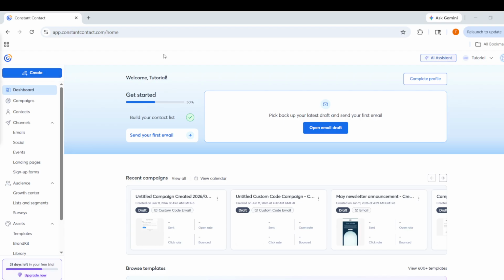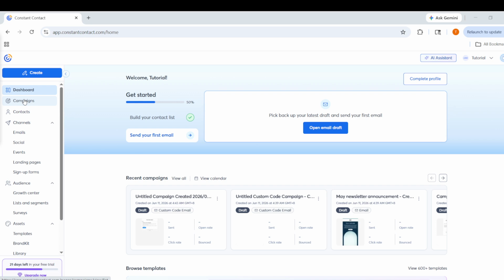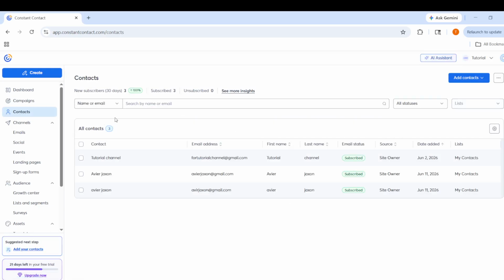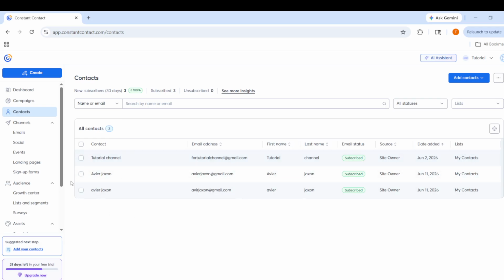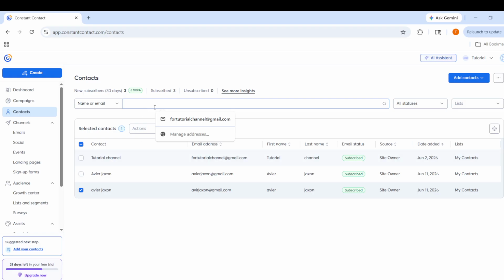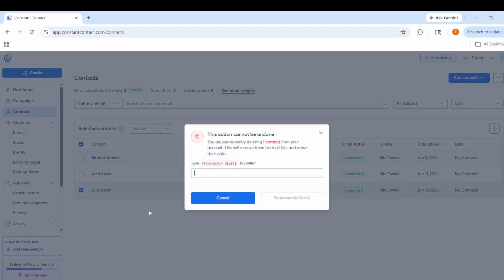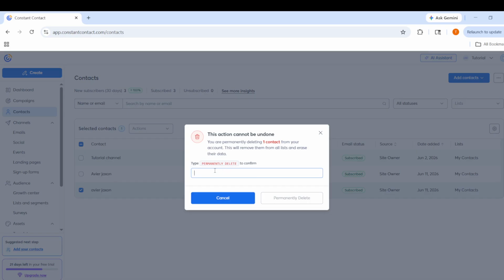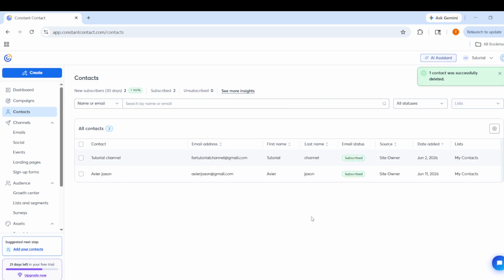How To Clean Up Constant Contact [2026 Guide]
How To Clean Up Constant Contact

Learn how to clean up Constant Contact fast by organizing lists, removing duplicates, and improving deliverability. This Constant Contact tutorial shows how to review contacts, fix list hygiene, and streamline your email marketing setup. Great if you searched for clean up Constant Contact contacts, remove duplicates in Constant Contact, or organize email lists.